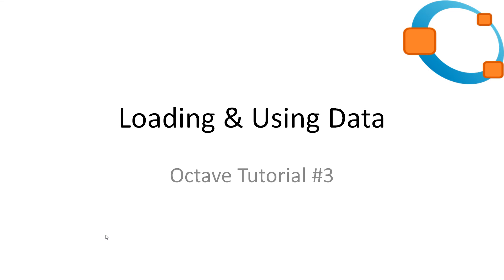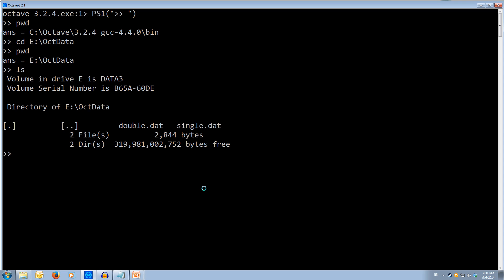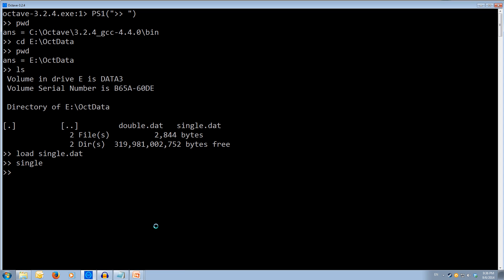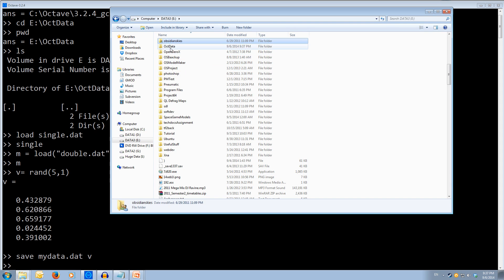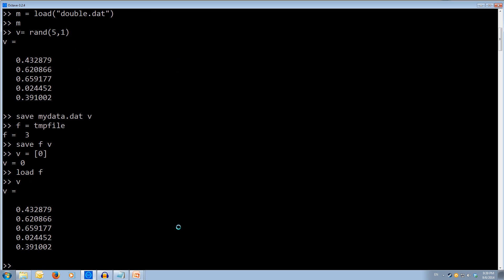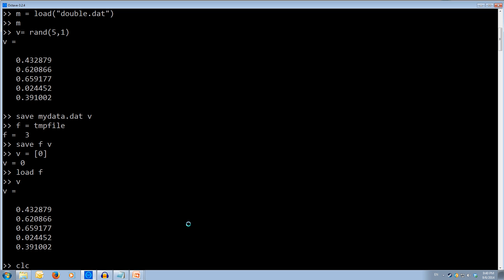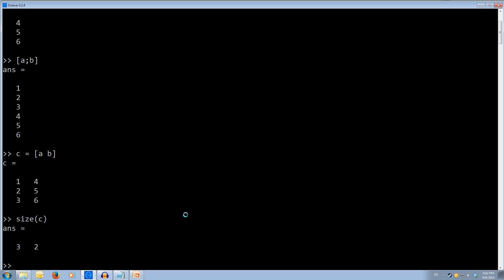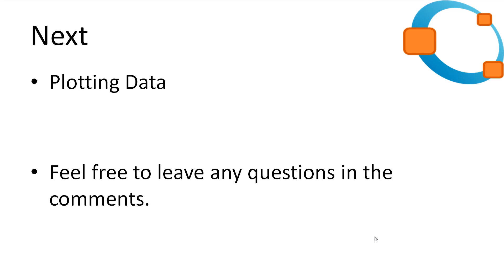Octave Tutorial #3 - Loading, Saving & Using Data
This is tutorial on loading in and saving out data in Octave, as well as moving the data around. All Links and Slides will be in the description.